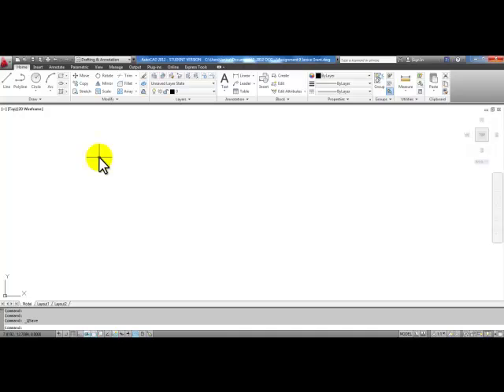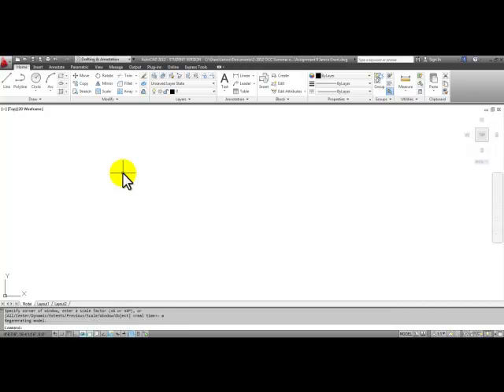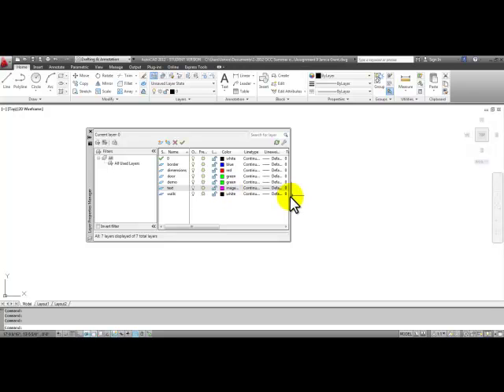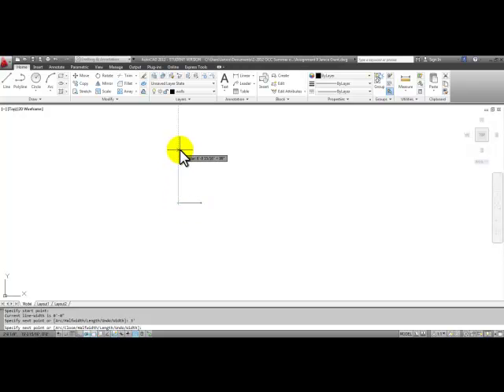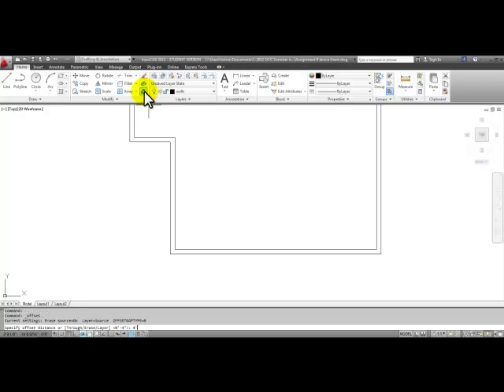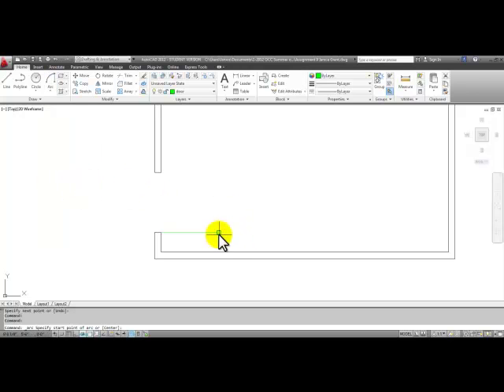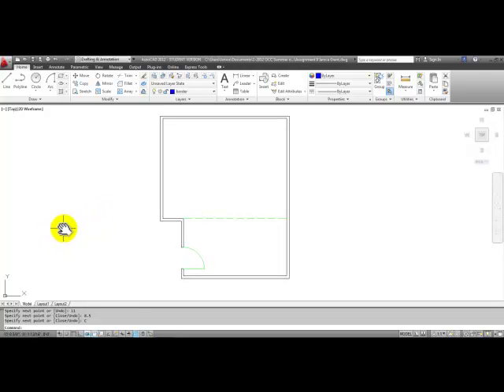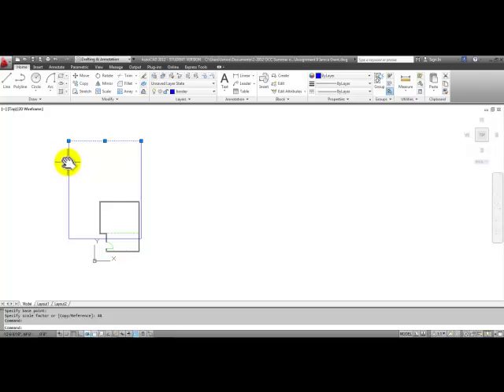Floor Plan Video 1 of 2